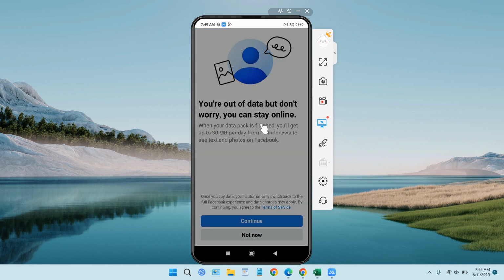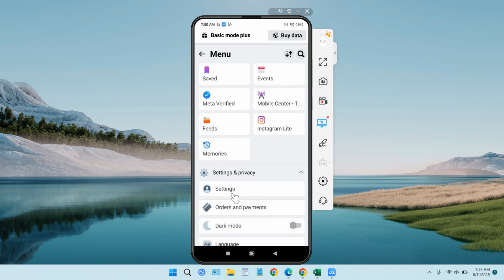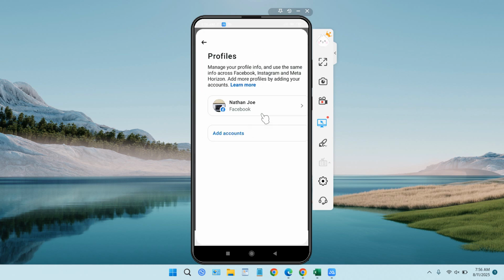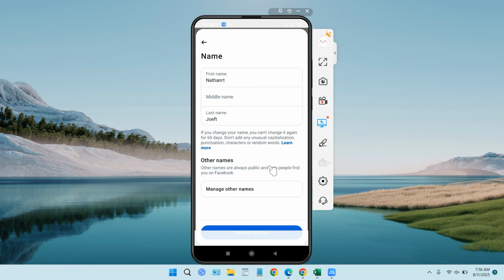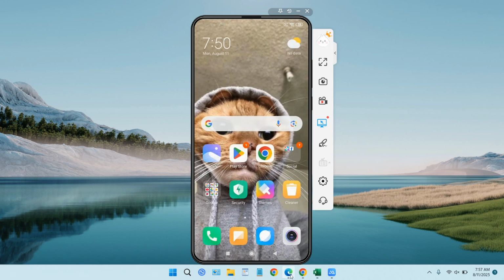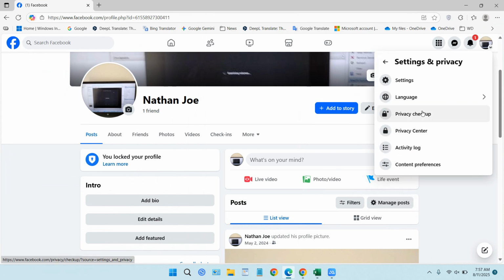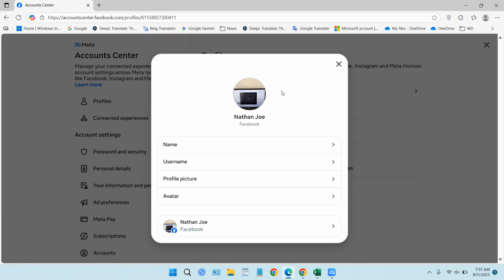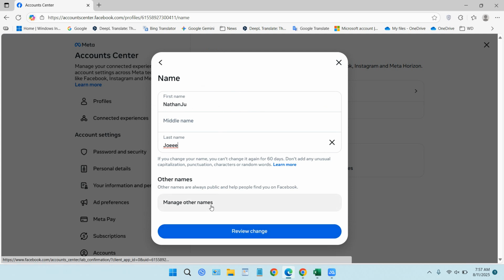How to Change Profile Name in Facebook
In the year 2025, Facebook is changing almost all of its layout settings, including the location where to change your name. To change your Facebook name to the most updated version, you can follow this video guide.